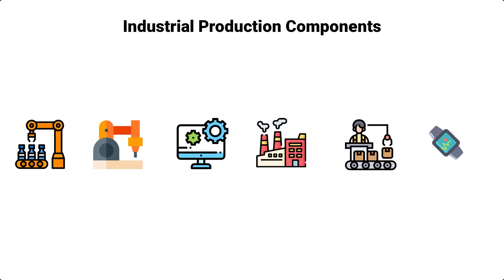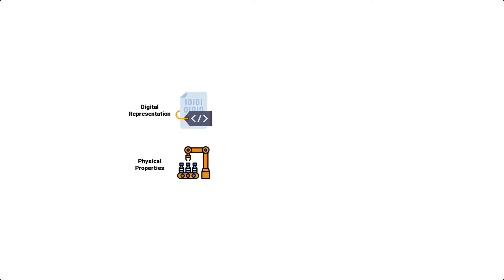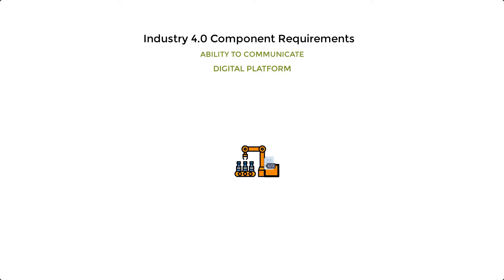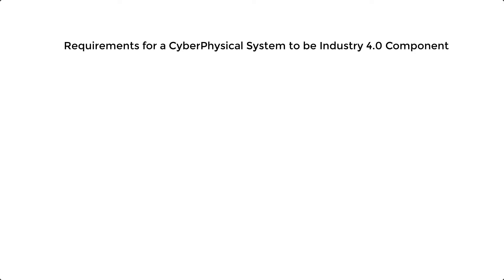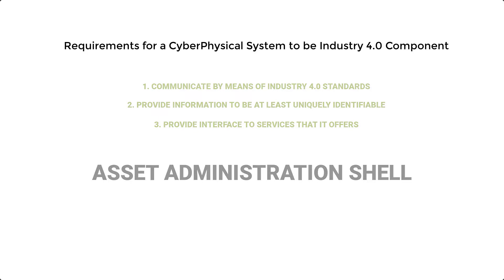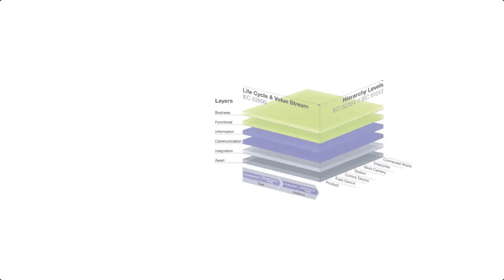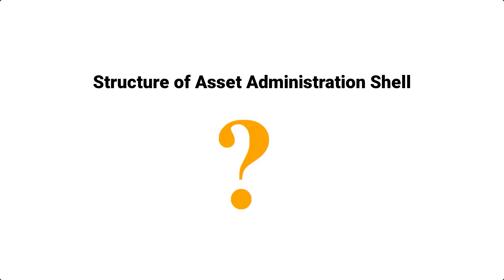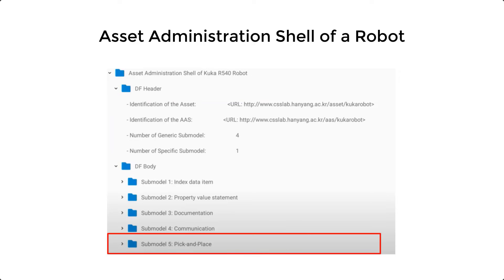Asset Administration Shell for Industry4.0 - Industry 4.0 Tutorial [4 of 6]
Asset Administration Shell for Industry4.0  - In this video, I’m going to describe to you the Asset Administration Shell, a technology for creating virtual representations of Industry 4.0 components.